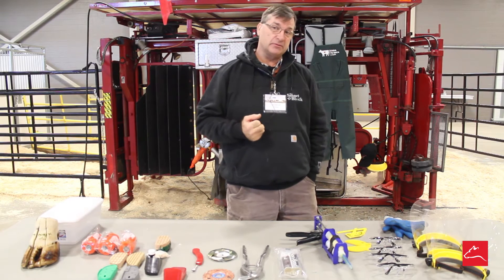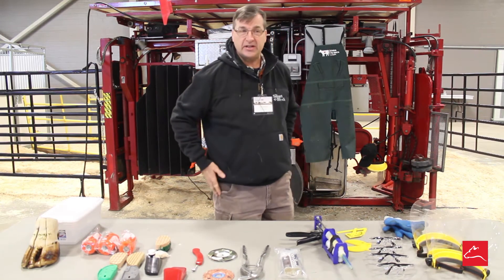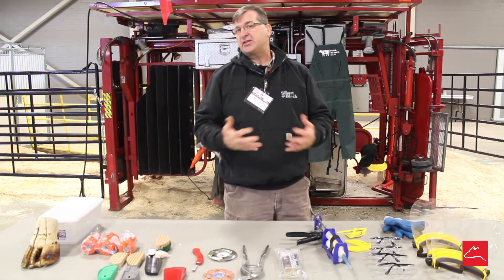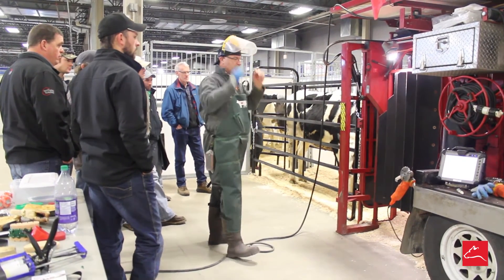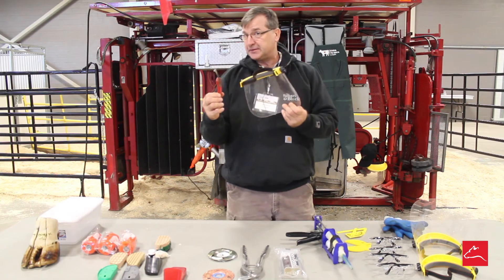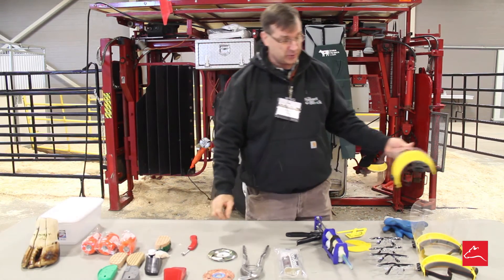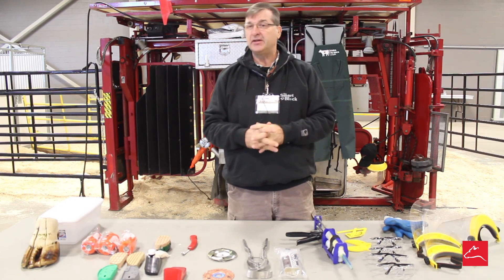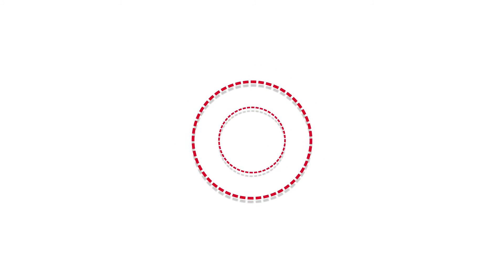3 things a dairy producer can do reduce lameness in the herd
Learn how to reduce lameness in your herd from hoof trimming expert Vic Daniel, owner of Vic’s Custom Clips in Arva, Ontario, and president of the Hoof Trimmers Association. During the 2016 London Dairy Congress in London, Ontario, his workshop offered participants hands-on training in hoof trimming and hoof care for dairy cattle. For more information on Vic’s Hooftrimming course,